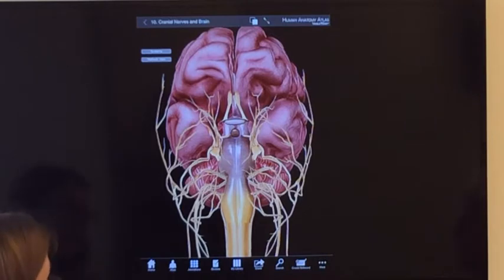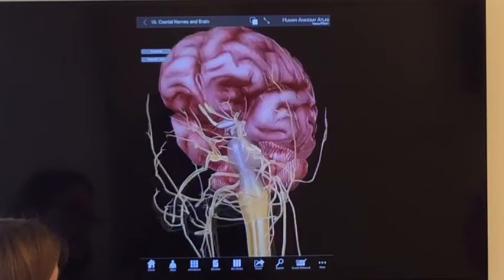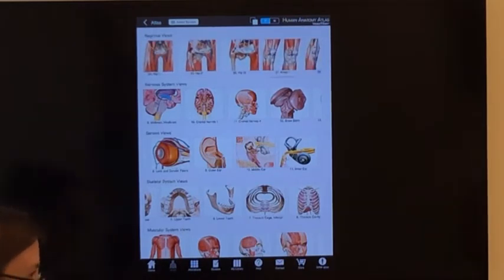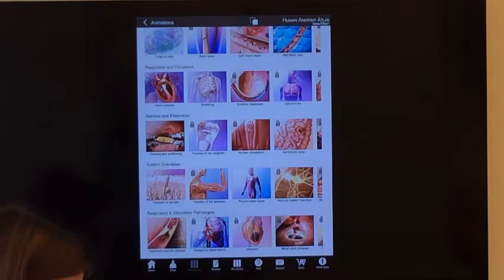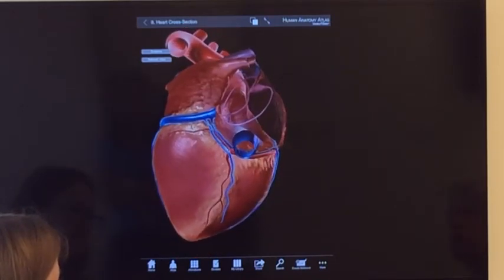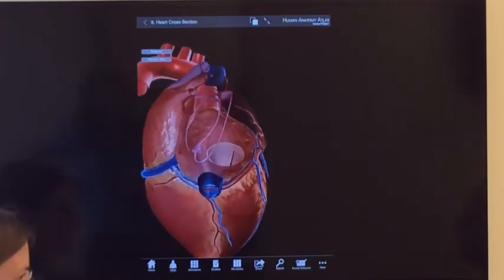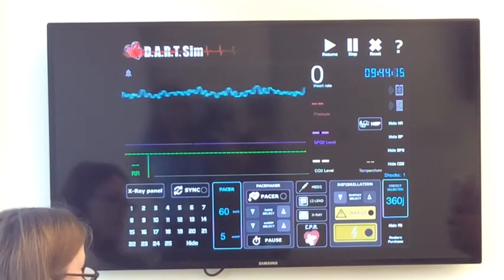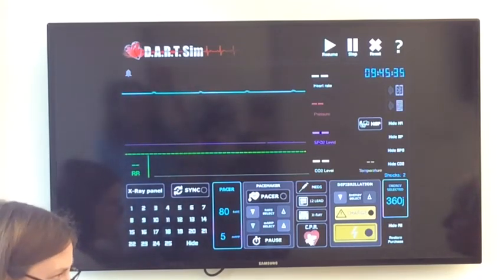Blended Learning 3 Ipads in the Classroom